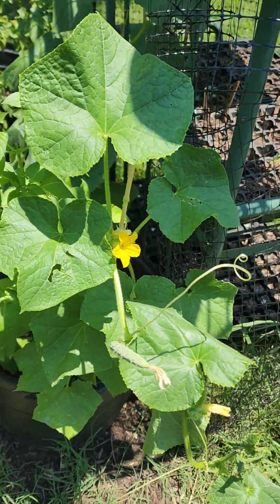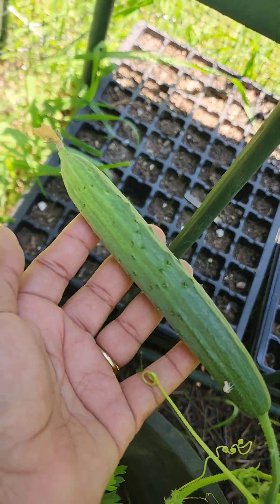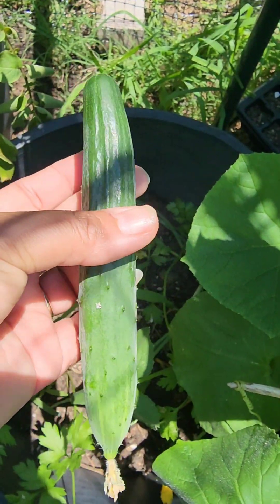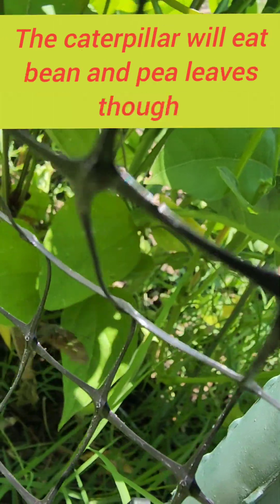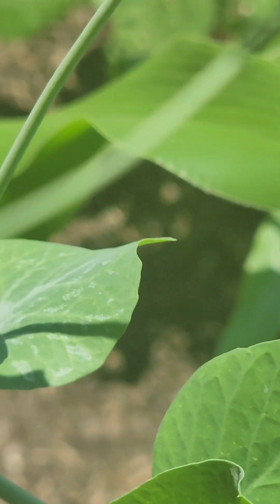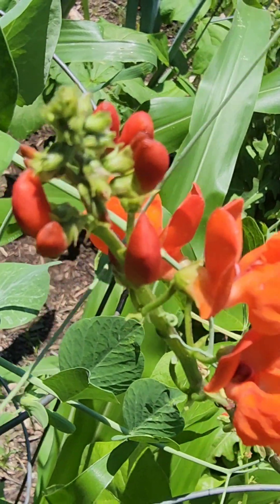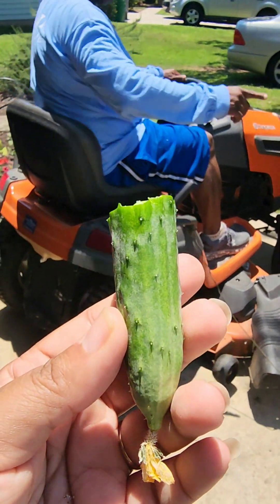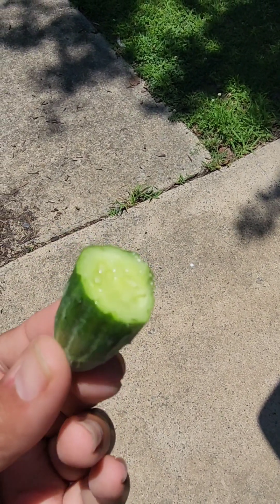1st Cucumber Tasting | Long-Tailed Skipper Butterfly | Mini Tour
I went out to the garden and got an awesome surprise!

Out very first cucumber of the season was ready!

Come with me as we harvest and taste her.

I also spotted a Long Tailed Skipper Butterfly in the garden and show a close up.

We also get a mini tour of peas and corn.